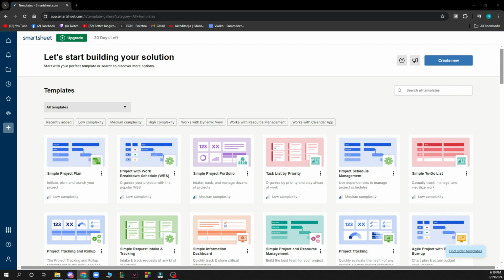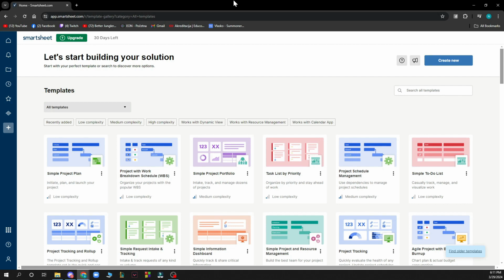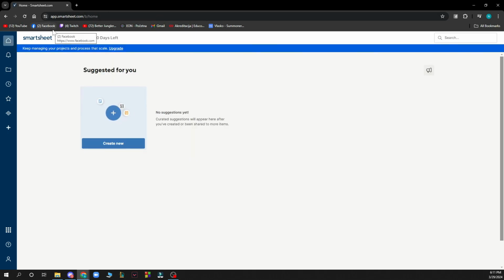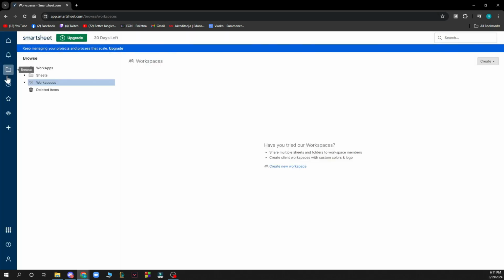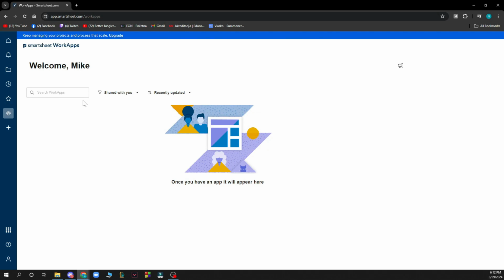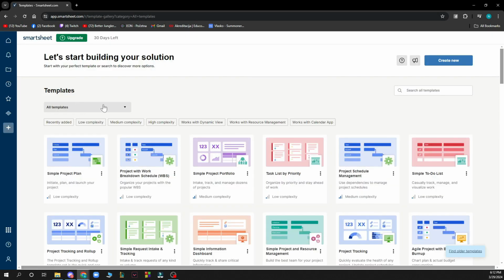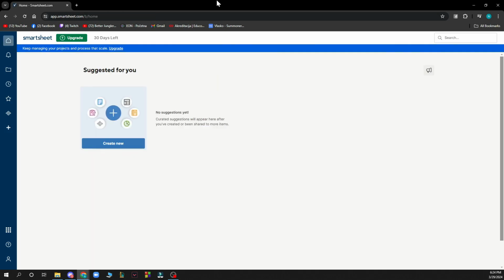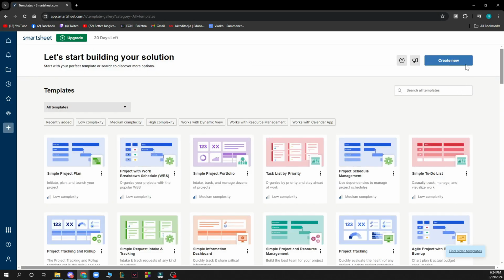How To Set Up A New Sheet in Smartsheet (Quick Tutorial)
Today we talk about How To Set Up A New Sheet in Smartsheet , so stay until the end of the video to see the full explanation.